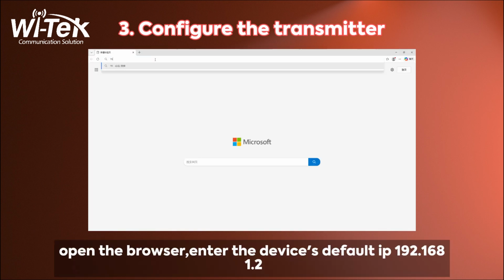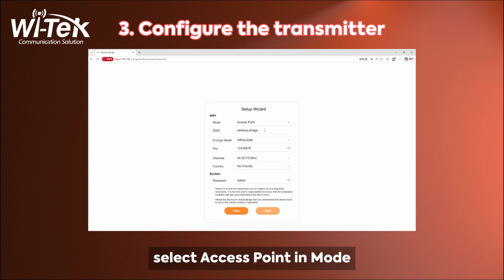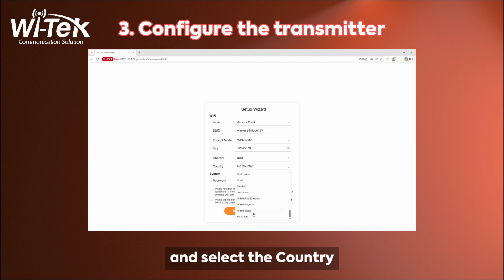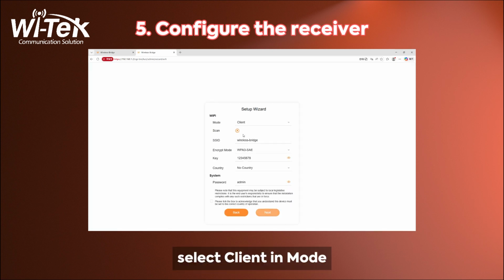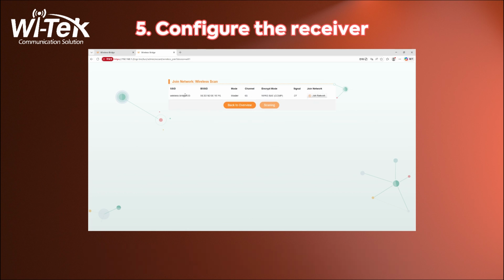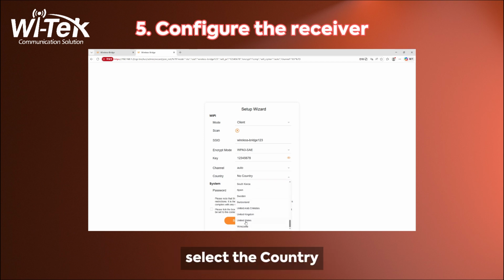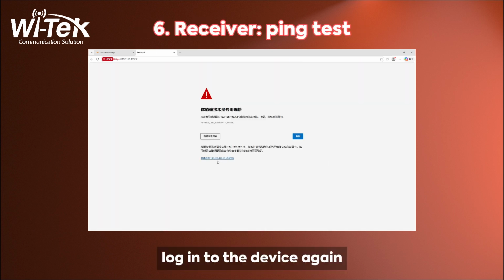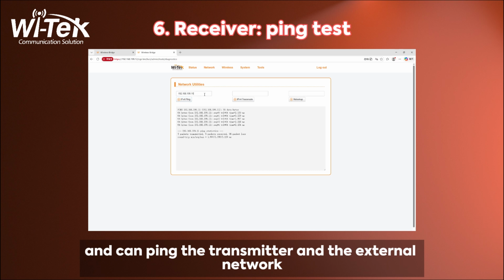Quick configuration guide for 6GHz FWA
Simplify your 6GHz FWA deployment with Wi-Tek’s step-by-step quick configuration guide! Designed for fast, stable long-range wireless bridging, this streamlined setup helps technicians finish transmitter & receiver configuration efficiently for outdoor FWA scenarios.👇

✅ Step 1: Transmitter Hardware Connection
Connect the PoE adapter’s power-out port to the transmitter’s eth1 port, and plug the PoE data-in port into the internet source to power and network the transmitter.

✅ Step 2: Receiver Hardware Connection
Connect the PoE adapter’s power-out port to the receiver’s eth1 port to power on the receiver device.

✅ Step 3: Transmitter Software Configuration
1. Connect your computer to the transmitter’s eth2 port, set static IP: 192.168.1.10, LAN IP: 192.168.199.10
2. Access the device backend via browser: Default IP 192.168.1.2, default password admin
3. Modify device IP to fixed LAN IP: 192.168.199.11
4. Set working mode as Access Point, customize SSID, select auto channel and corresponding country code

✅ Step 4: Transmitter Network Test
Re-login to the transmitter and complete the external network ping test to confirm network connectivity. Note: Ensure full alignment and zero obstacles between transmitter and receiver in actual on-site deployment.

✅ Step 5: Receiver Software Configuration
1. Connect your computer to the receiver’s eth2 port
2. Log in via default IP 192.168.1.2 and password admin
3. Change receiver device IP to 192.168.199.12
4. Set working mode as Client, scan for the transmitter’s Wi-Fi signal, connect and enter the password, then select auto channel and correct country code

✅ Step 6: Receiver Network Test
Re-login to the receiver, verify successful ping connection to both the transmitter and external network to complete the whole deployment.

Deploy high-speed, low-interference 6GHz FWA links effortlessly with Wi-Tek professional wireless solutions! Stable performance & simple setup for outdoor point-to-point wireless scenarios.